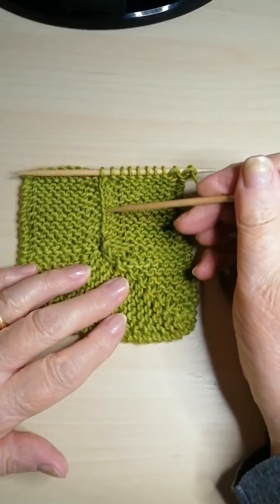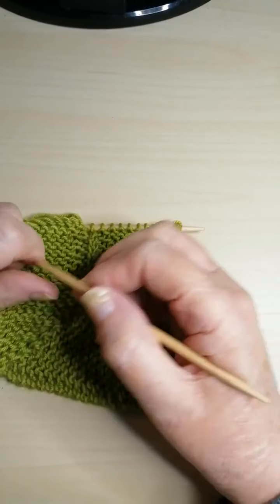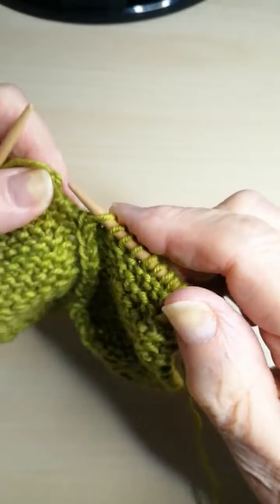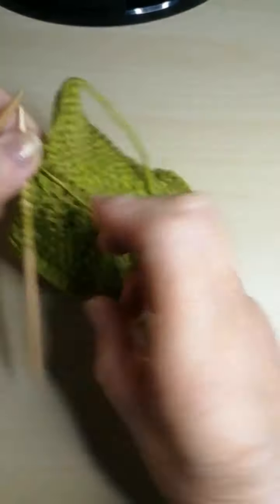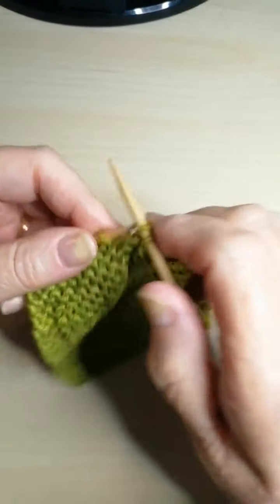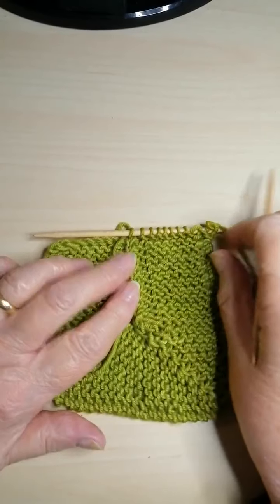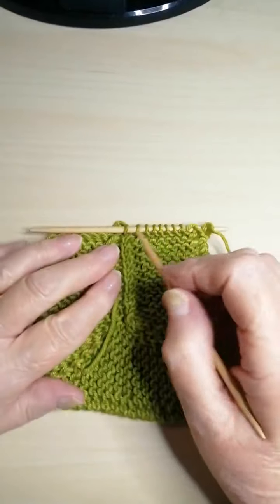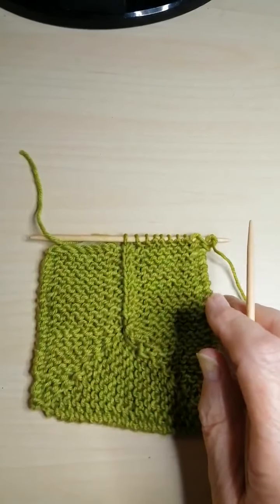The Broom Blanket - Step 5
Short video tutorials to assist in starting the Ten Stitch Blanket